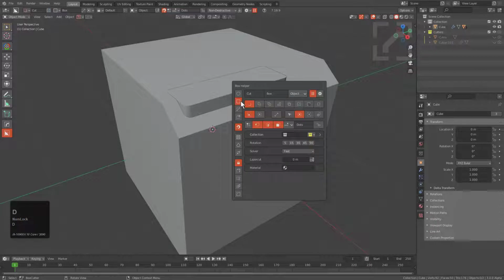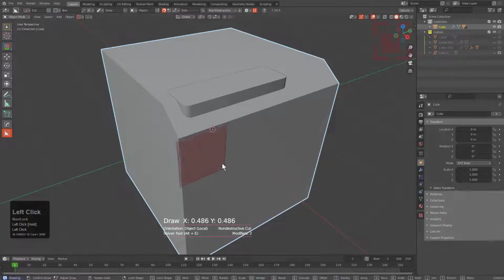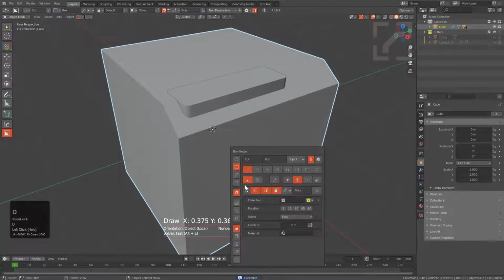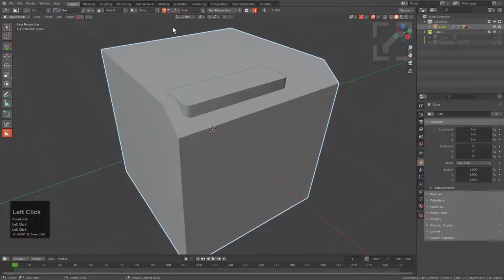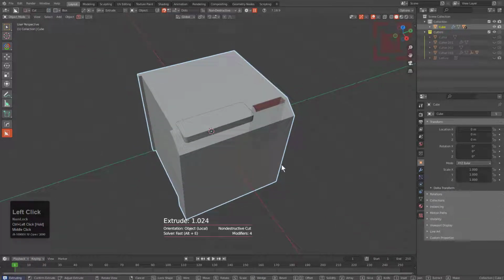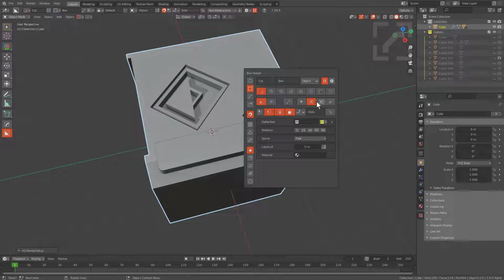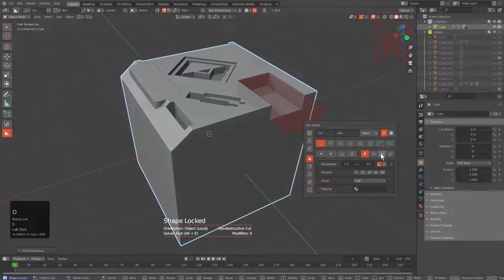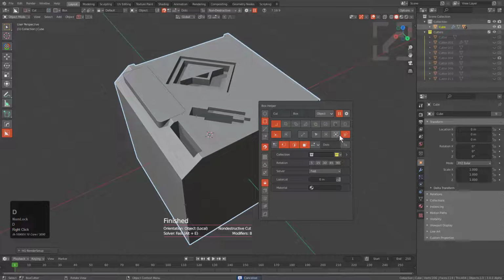boxcutter 718_9: MiniHelper - Draw Origin, Shape Modifiers And Set Origin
We get crazy with origins in boxcutter and want you to have control over them at all times. Lets go over it more in depth in this video.